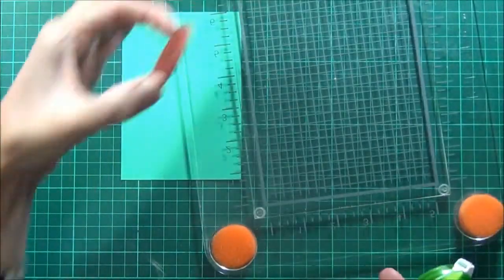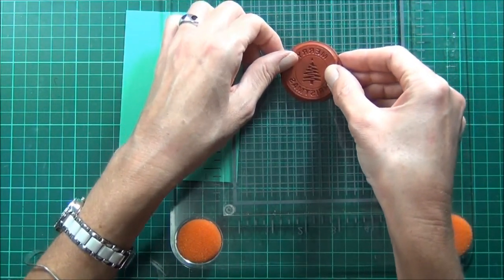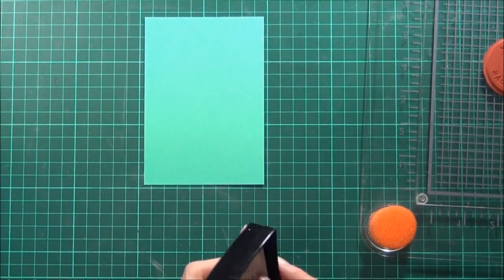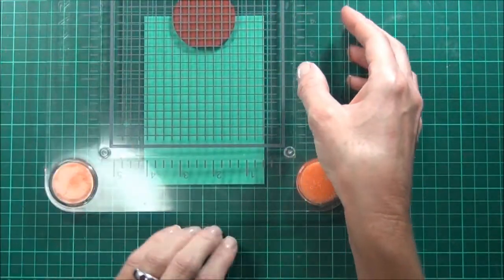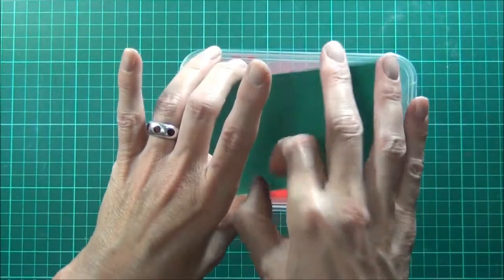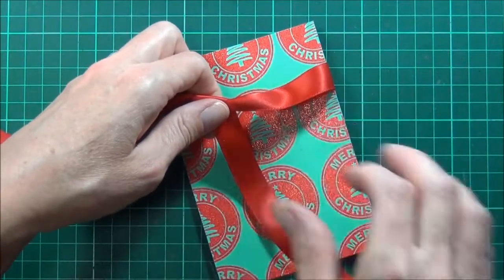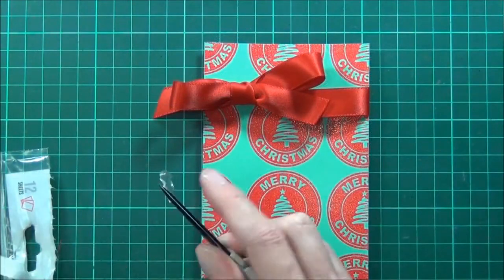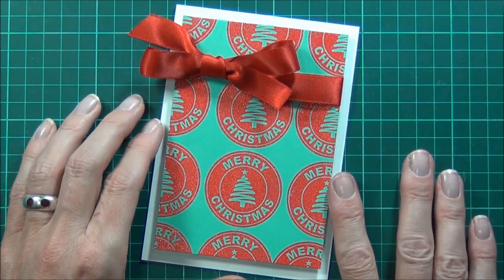Merry Christmas embossed Logo at Purple Onion Designs!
Today I have a quick and easy card for Christmas!

Happy Papercrafting,
Therese